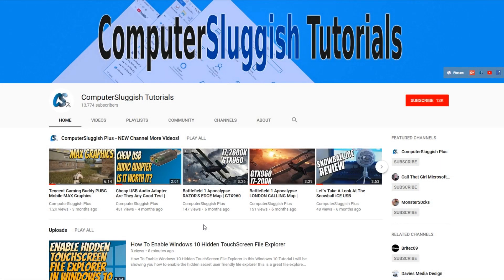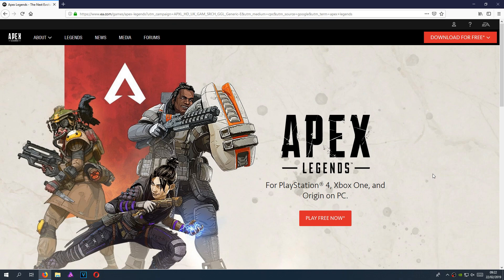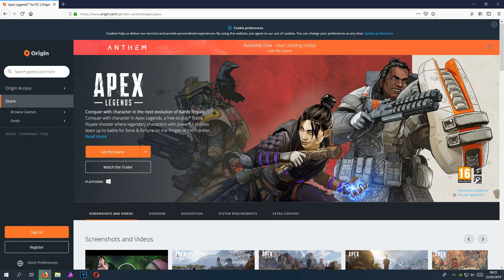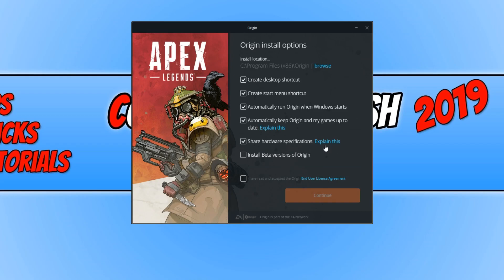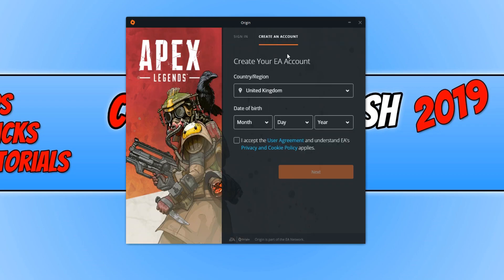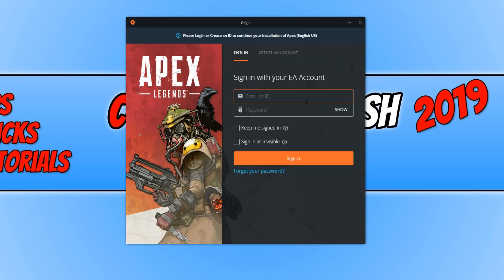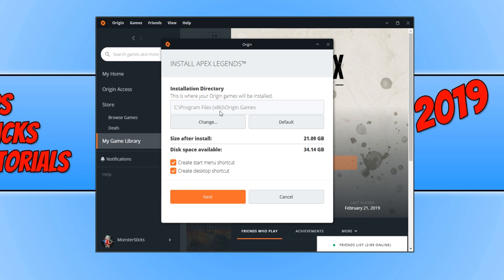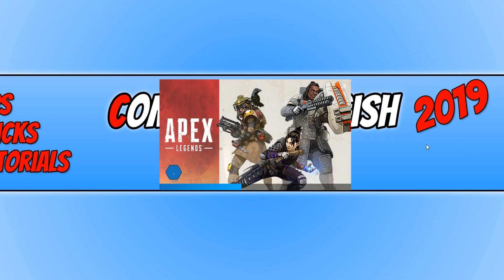How To Download and Install Apex Legends For FREE Tutorial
In this Windows Tutorial I will be showing you how to download and install Apex Legends for free this is the latest hype! I must admit Apex Legends is a really fun game that I recommend everyone gives a try and the fact that you can install and play Apex Legends for FREE is even better.

About Apex Legends:

The Next Evolution of Battle Royale
Show ‘em what you’re made of in Apex Legends, a free-to-play Battle Royale game where contenders from across the Frontier team up to battle for glory, fame, and fortune.